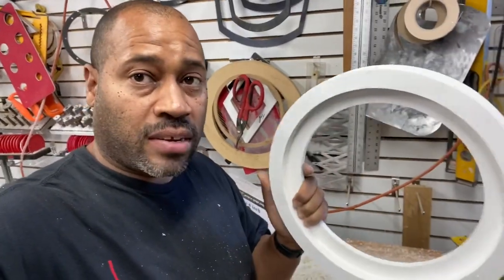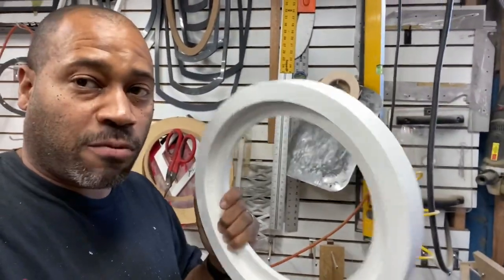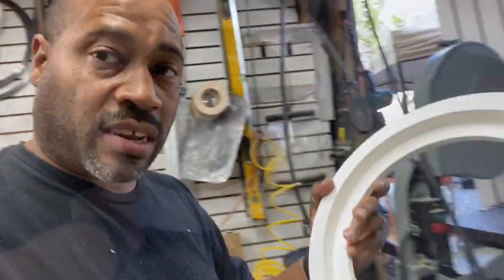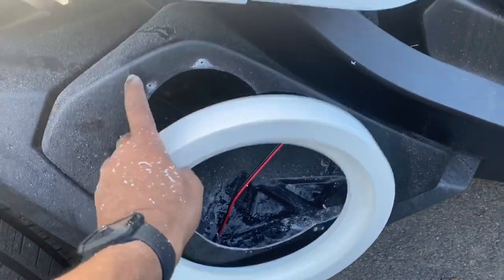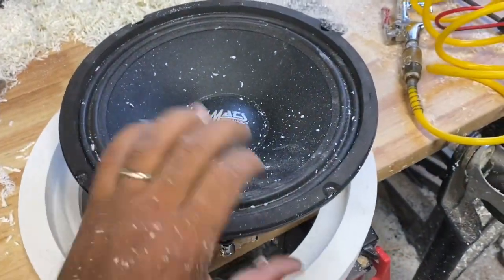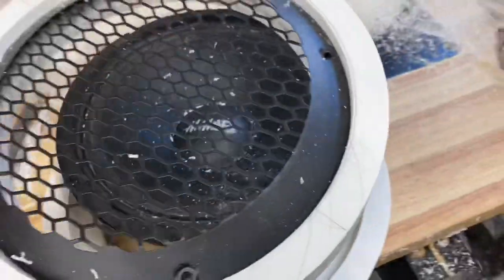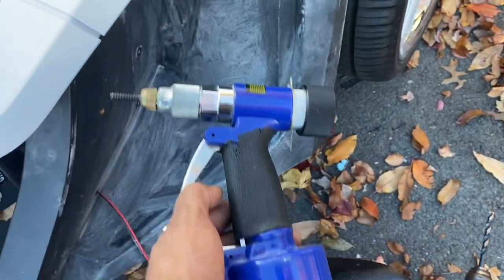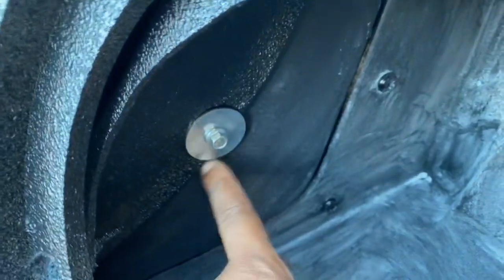How we build our weather proof speaker rings for Slingshots and Harley-Davidson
3/4 expanded pvc rings
Fiberglass fleece
Fiber glass mat
Fiber glass resin
1/4 20 flange head bolts
1/4 20 fender washers
1/4 20 flange nuts
Body filler
@raptor.usa.official bed liner spray